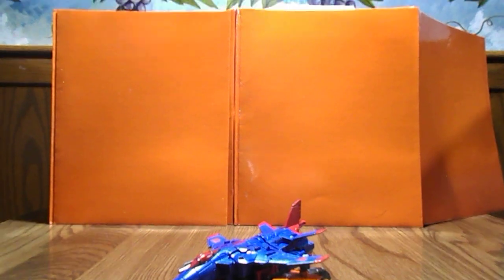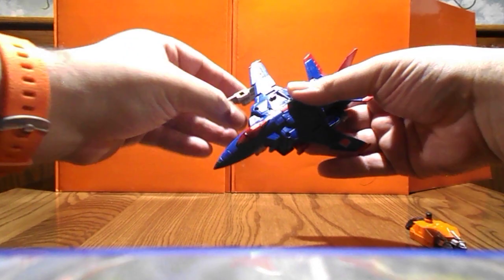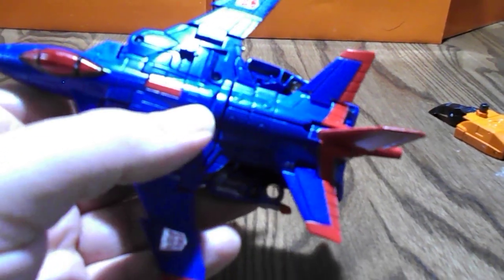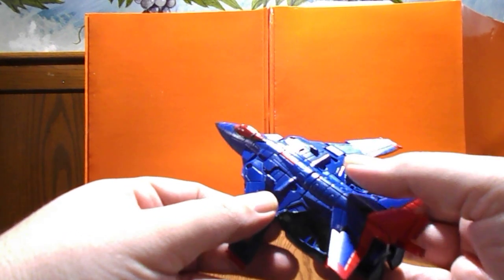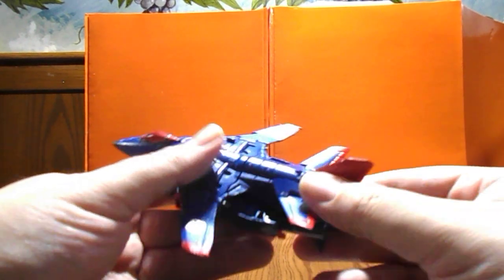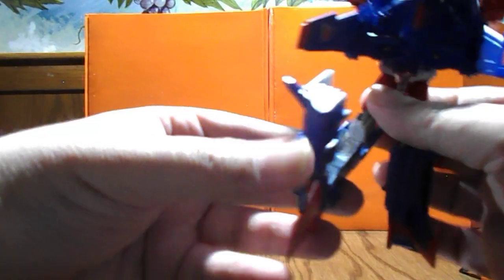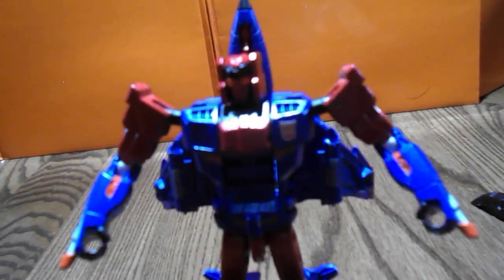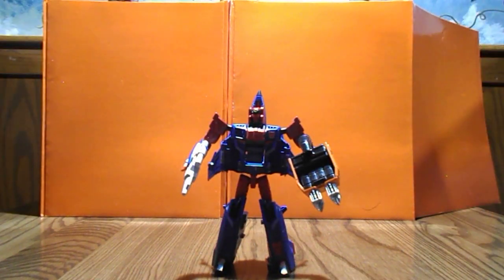Custom CW NEXUS PRIME part 1 Skyfall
Based on the TFCC Skyfall. Using a CW G2 Blast Off as a base . Took liberties with alt mode as the A-10 Thunderbolt 2 ( Warthog) mold was not available in deluxe limb size. Painted by Cooljazcustoms.